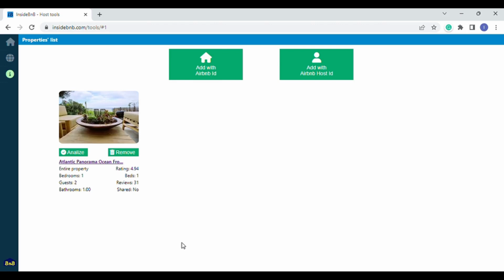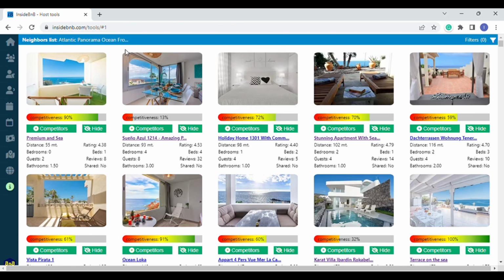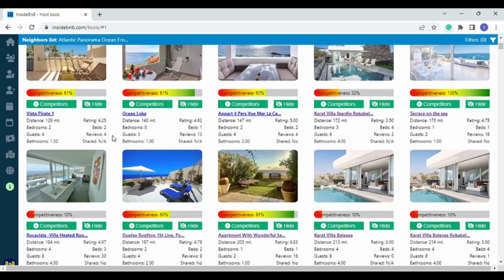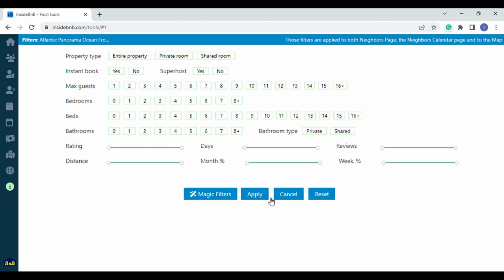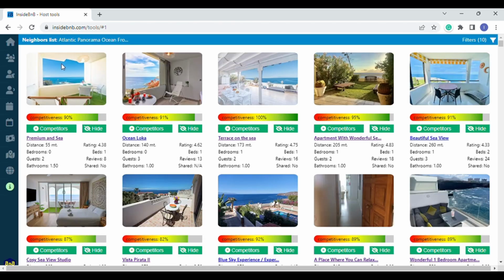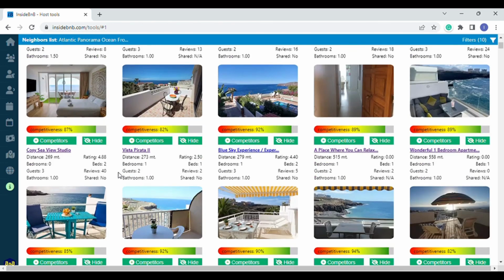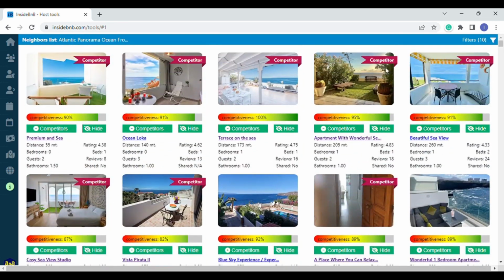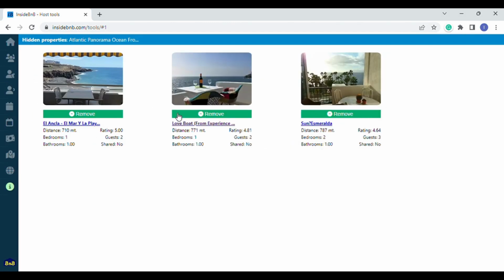Neighbors and competitors